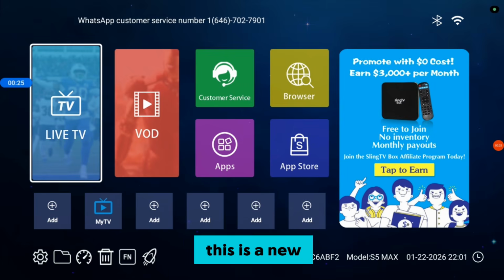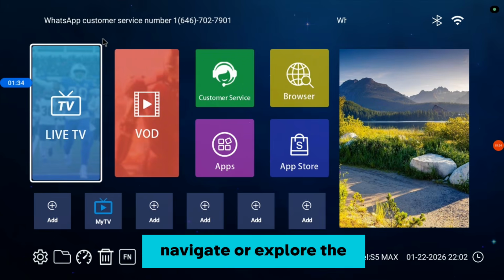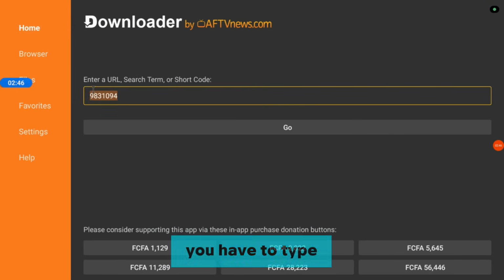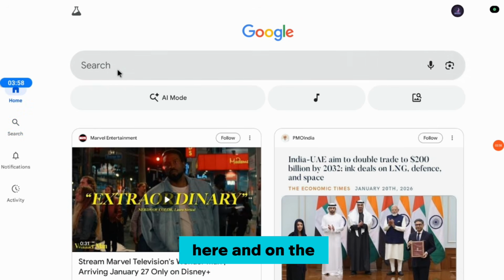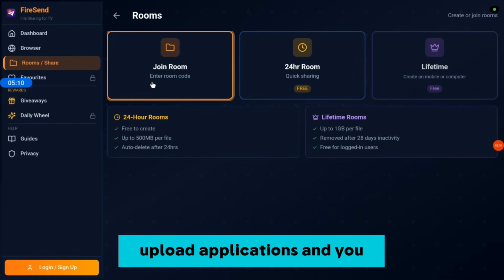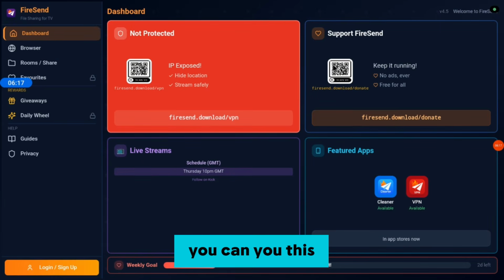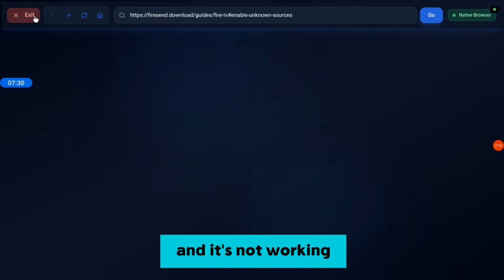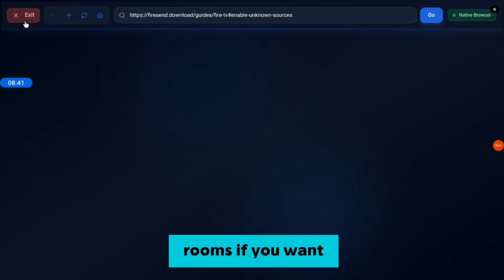Is This NEW App Better Than Unlinked?❓ Works on Android TV & FireStick!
Welcome to DaveTech. In this video, I will explore this newly release android tv and firestick app and give my take if its better than unlinked or not. Watch the video right up till the end.